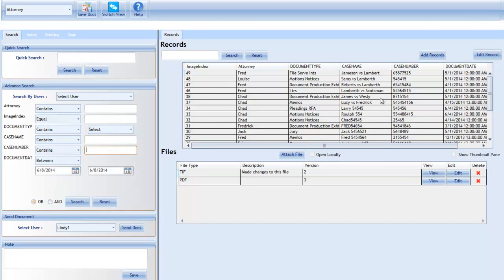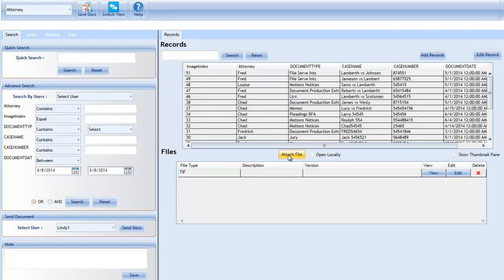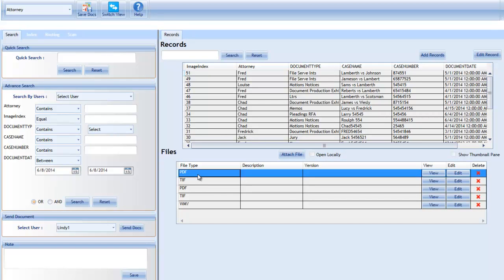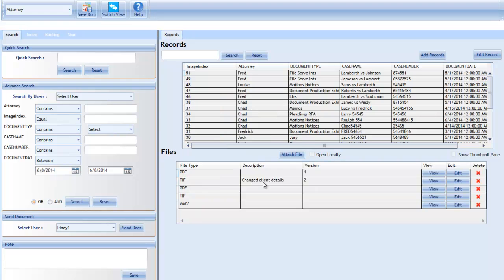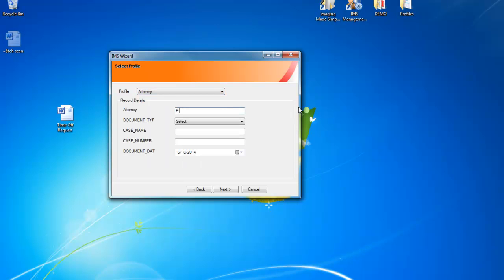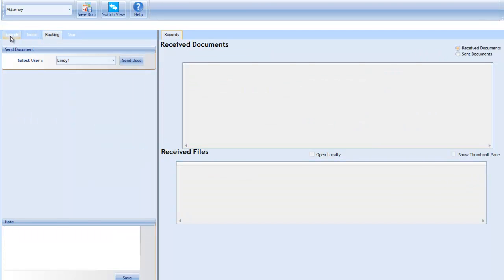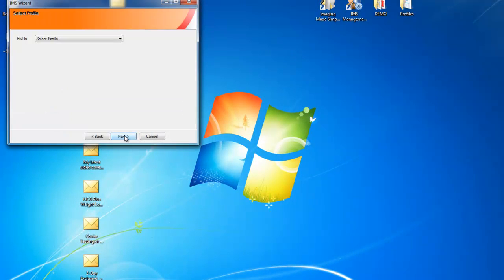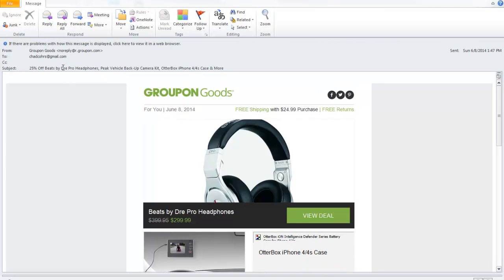Import Attach SendTOIMS